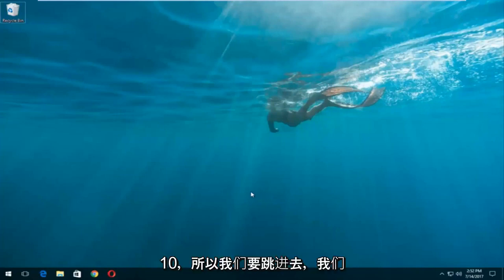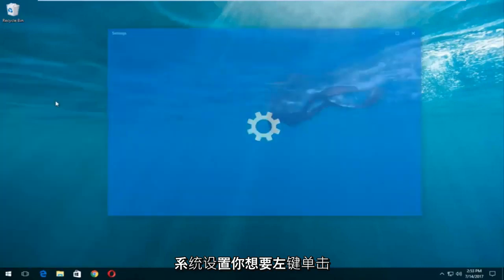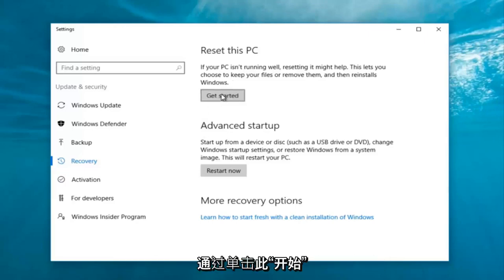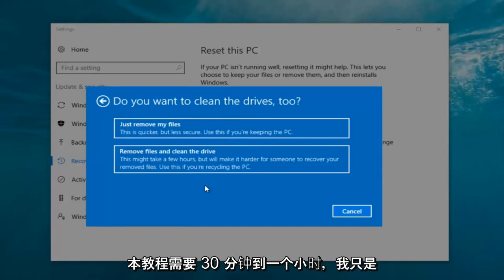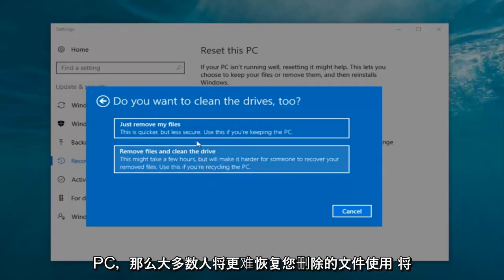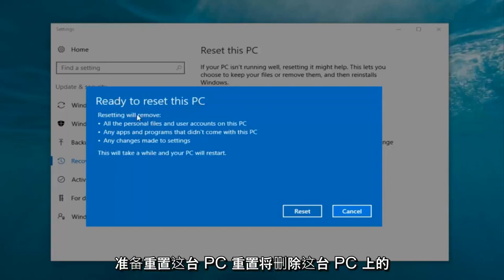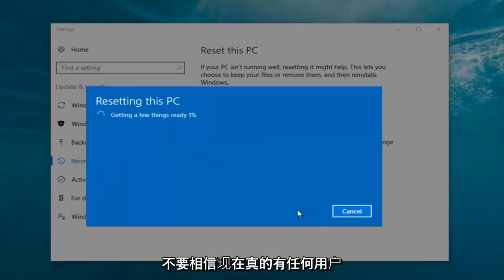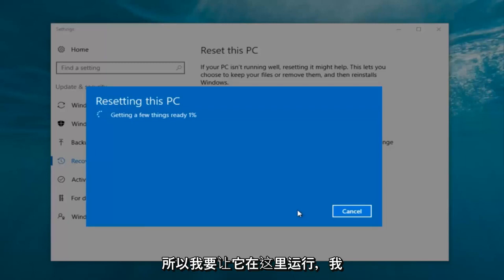如何将笔记本电脑重置为出厂设置 Windows 10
如果您的计算机没有按照应有的方式运行，您会遇到奇怪的错误，或者您只想将其恢复为默认状态，Windows 10 将为您提供答案。 操作系统提供了许多选项，可让您将计算机恢复到较早的状态。 以下是在 Windows 10 中重置电脑的方法。

本教程中解决的问题：
宏碁渴望恢复出厂
acer aspire 恢复出厂设置
宏碁恢复出厂
宏基笔记本电脑恢复出厂设置
工厂恢复宏碁笔记本电脑
如何恢复宏基